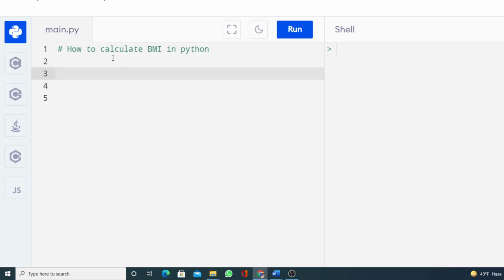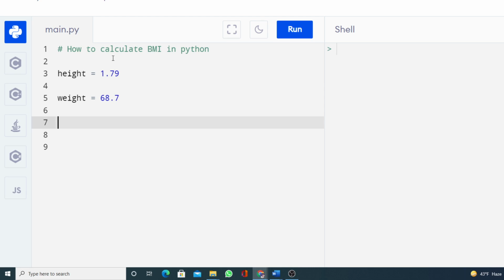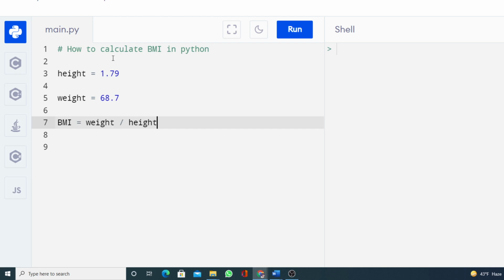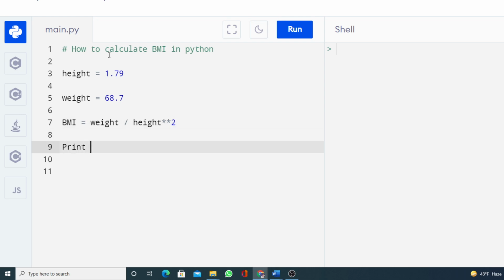How to calculate bmi in python